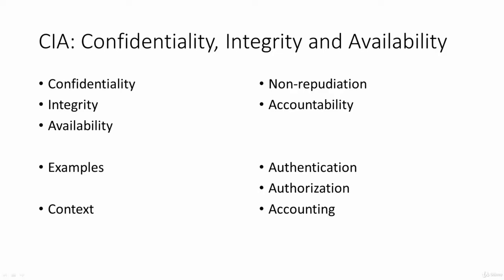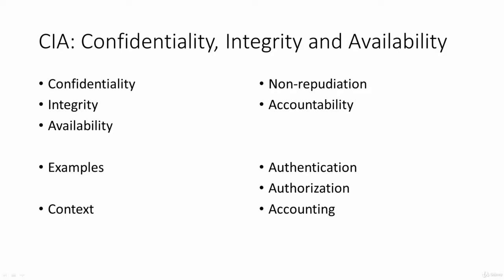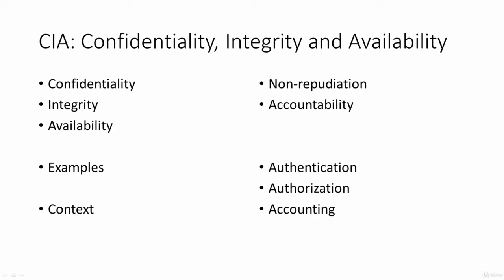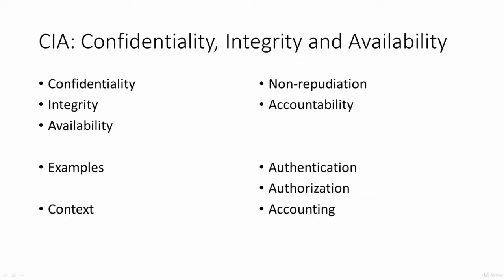5. Confidentiality, integrity, andavailability